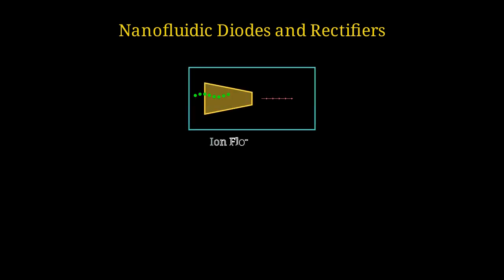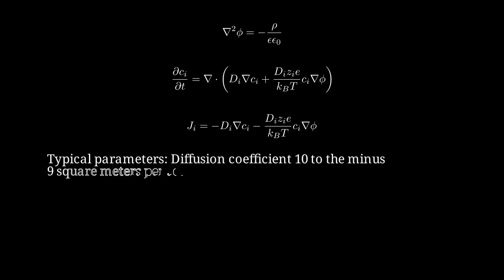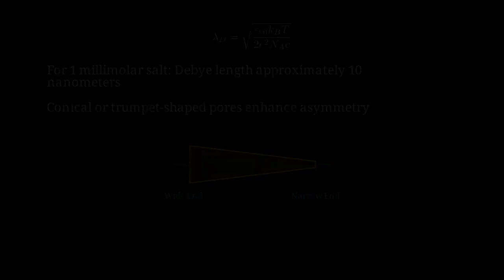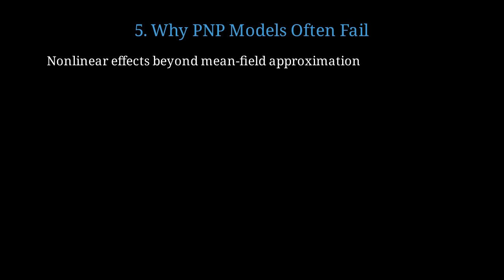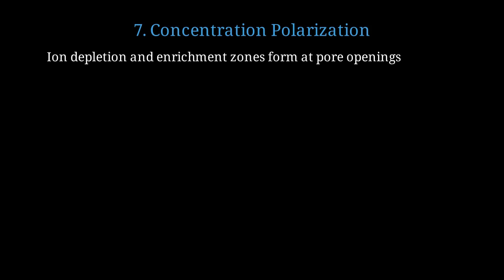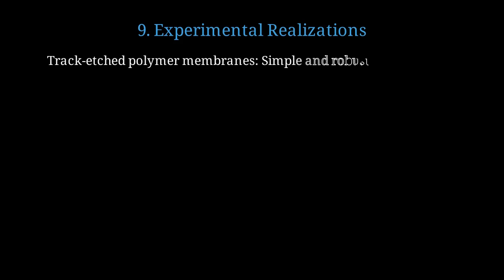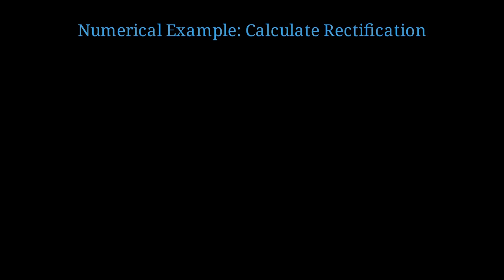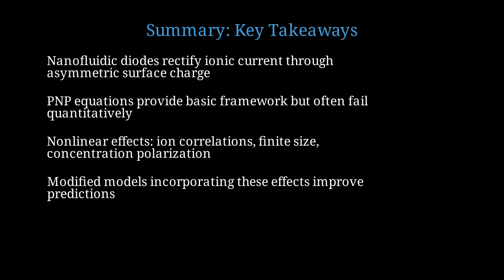How Do Nanofluidic Diodes Work Like Magic?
Nanofluidics, ionic transport, and asymmetric flow — this video explores how nanofluidic diodes mimic the behavior of electronic diodes, rectifying the movement of ions instead of electrons. At scales smaller than 100 nanometers, electric fields, surface charges, and molecular interactions dominate fluid motion, giving rise to ion-selective transport and direction-dependent flow. Ionic rectification, nanochannel physics, and electrokinetic phenomena — this episode investigates how nanofluidic devices control ionic currents through engineered asymmetry. Just as diodes in circuits allow current to flow in one direction, nanofluidic diodes exploit differences in geometry, charge density, and concentration gradients to create ion-current rectification. From the nanoscale double layers that form at channel walls to the subtle coupling of diffusion and electrostatics, nanofluidic diodes reveal a new kind of logic — one written in ions, not electrons. These systems serve as the building blocks for ionic circuits, biosensors, desalination membranes, and bioinspired computing platforms that bridge biology and electronics. The behavior of ions inside nanoscale channels challenges classical fluid dynamics. Here, surface forces outweigh inertia, and entropy competes with electric potential. The result is a rich landscape of nonlinear effects — including hysteresis, gating, and threshold-dependent conduction — that transforms passive channels into active ionic devices. We trace the story from semiconductor diodes to iontronic nanodevices, revealing how the same physical principles — asymmetry, potential barriers, and charge carriers — reappear in new materials and contexts. Along the way, we’ll see how nanofluidic diodes promise breakthroughs in energy harvesting, molecular sorting, and artificial cells, where the logic of life and electronics converge. Yet beneath it all remains the haunting question — can we build circuits entirely out of water and ions, and will such ionic logic redefine the future of computation itself?

🔹 Nanofluidic Diodes – Directional ionic flow through asymmetric nanochannels
🔹 Ion-Current Rectification – Controlling flow with charge polarity and geometry
🔹 Electric Double Layer (EDL) – Interfacial structure governing nanofluidic behavior
🔹 Electrokinetic Effects – Coupling between electric fields and ionic motion
🔹 Surface Charge Asymmetry – Creating rectification through patterning
🔹 Iontronics – Circuits and logic built from ionic rather than electronic currents
🔹 Applications – Biosensing, desalination, and bioelectronic computation

1️⃣ From Electronics to Iontronics ⚡ — How nanofluidic diodes mimic electrical behavior.
2️⃣ The Physics of Ionic Rectification 💧 — Geometry, charge, and asymmetry at work.
3️⃣ Electric Double Layers ⚛️ — The nanoscale structure that defines flow.
4️⃣ Nonlinear Transport 🔄 — Hysteresis, gating, and feedback in ionic motion.
5️⃣ Applications in Biosystems 🧫 — Using nanofluidics for sensing and control.
6️⃣ The Future of Ion-Based Computation 🧠 — Circuits built from fluids, not wires.

⏱️ Timestamps
00:00 — The Idea Behind Nanofluidic Diodes
01:10 — How Asymmetry Controls Ionic Flow
02:50 — Electric Double Layers and Charge Screening
04:20 — Ion-Current Rectification Explained
06:00 — Nonlinear Transport and Threshold Behavior
07:40 — Experimental Demonstrations and Nanochannel Design
09:20 — From Semiconductors to Iontronics
11:00 — Applications in Bioelectronics and Energy
12:30 — Can Ionic Circuits Replace Electronic Ones?
13:31 — The Future of Fluid-Based Computing

Explore the intricacies of a novel **device** using **nanotechnology** to manipulate fluids at an incredibly small scale. This marvel of **engineering** combines principles from **physics research** and **chemistry** to push the boundaries of **microfluidics**. A true **science discovery**!